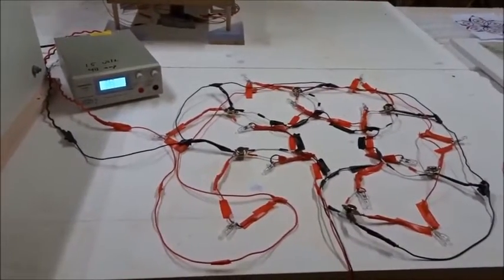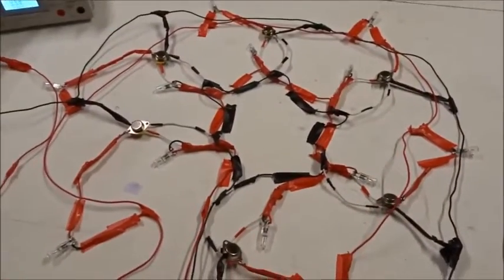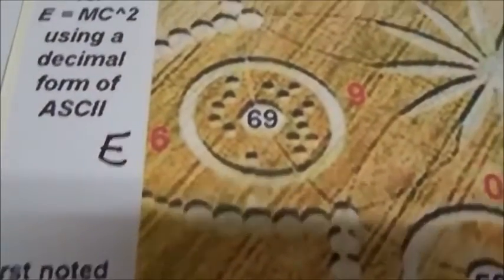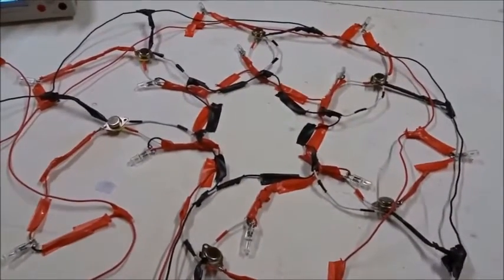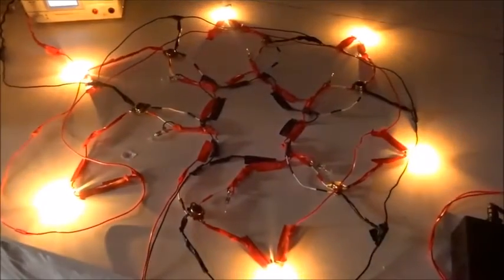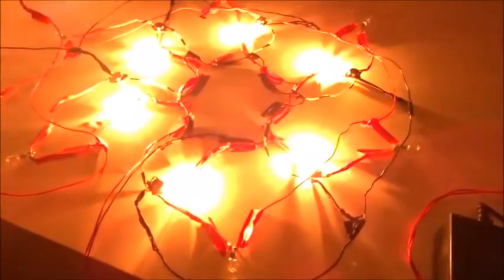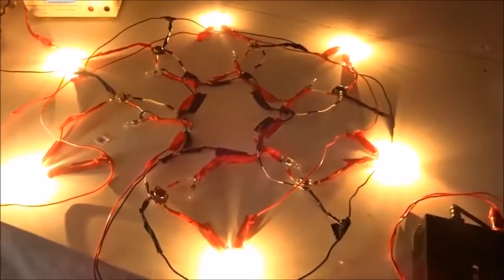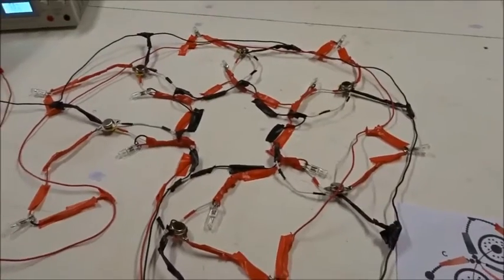Poirino, Italy in 2010 showed a functional ring of 6 “power transistors”: Part 17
A crop picture from Poirino, Italy in 2010 showed a functional ring of 6 “power transistors”: Part 17
Ea Enki (space)

Dr. Horace R. Drew owns full copyright to this video and scientific studies